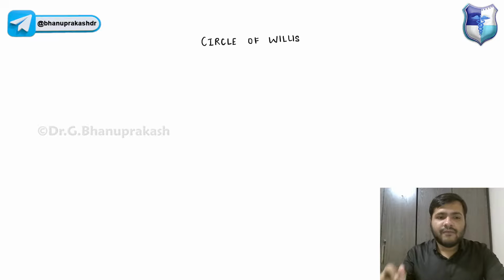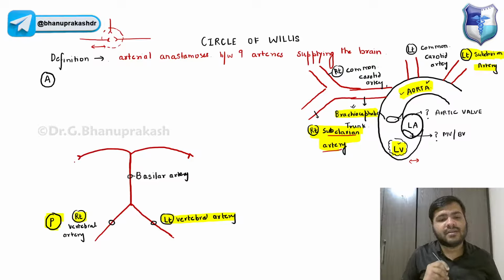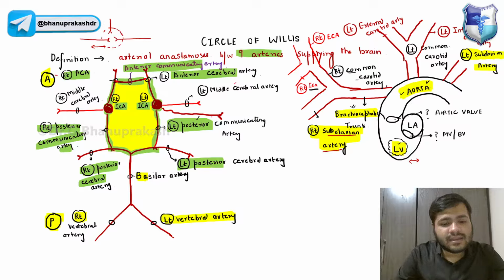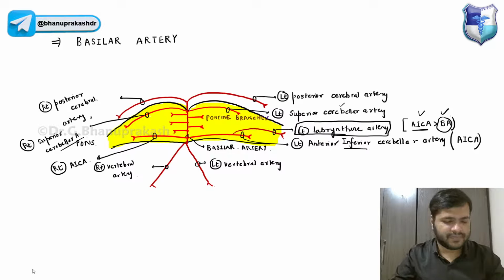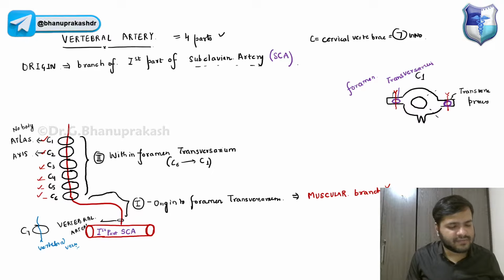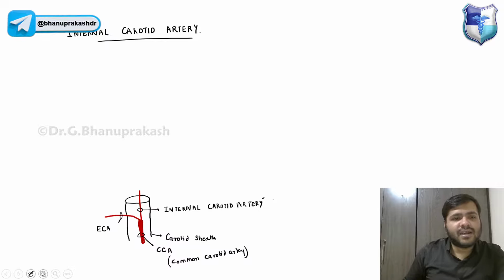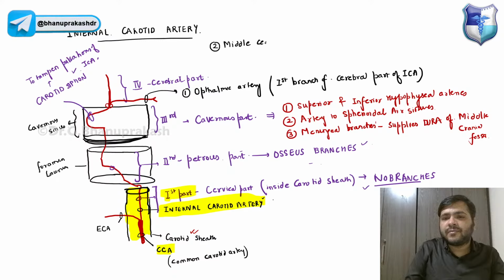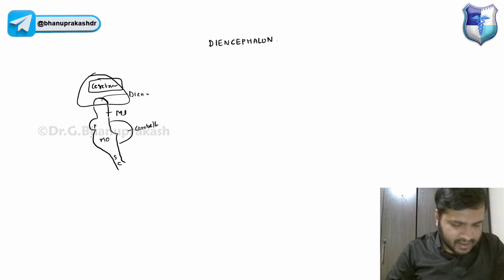Neuroanatomy for Mbbs 1st proff by Dr Abhijeet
1) Thalamus and its connections -
2)  Blood supply of brain -

The thalamus, a vital structure in the diencephalon, acts as the brain's relay station, channeling sensory and motor signals to the cerebral cortex and regulating consciousness, sleep, and alertness.

It has extensive connections with the cerebral cortex, basal ganglia, hypothalamus, and limbic system, influencing sensory perception, motor functions, and emotional responses.

The thalamus is primarily supplied by the branches of the posterior cerebral artery (PCA), ensuring adequate blood flow essential for its functions.

Understanding the thalamus and its connections is crucial for diagnosing and managing neurological disorders like thalamic stroke and sensory deficits. 🌟🧠💉